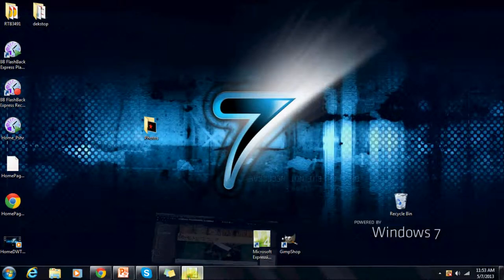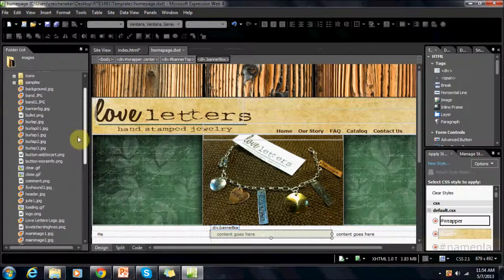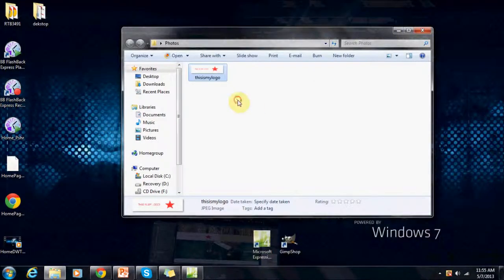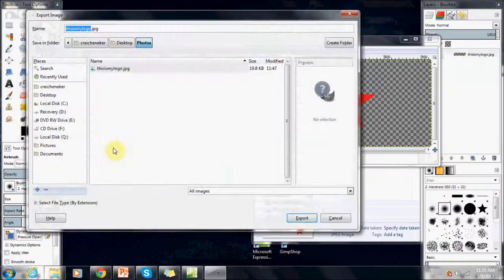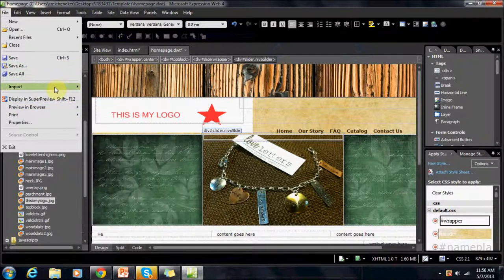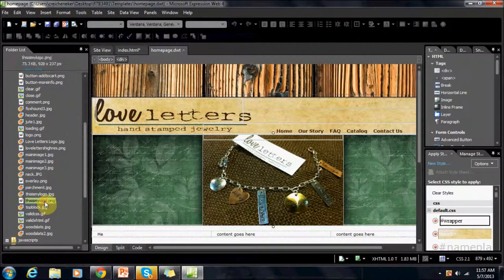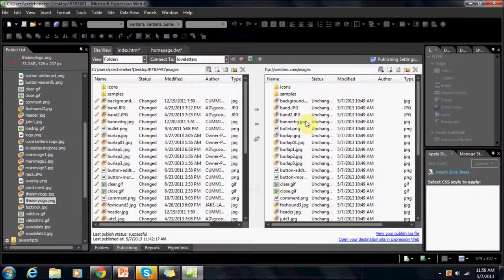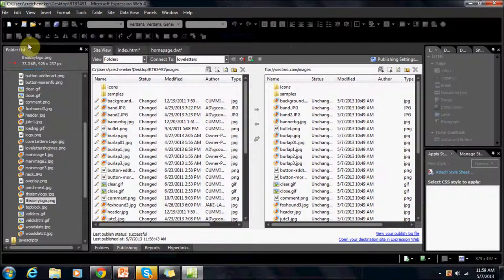How To Upload Images and Make Them Transparent (Microsoft Expression Web)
Tutorial on how to upload images in expression web.